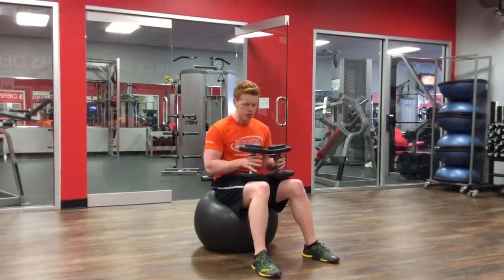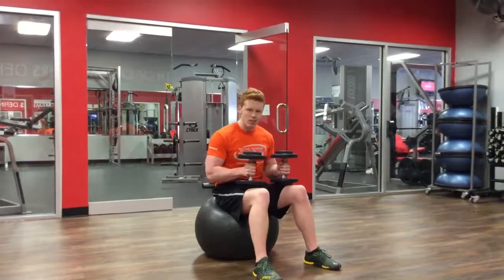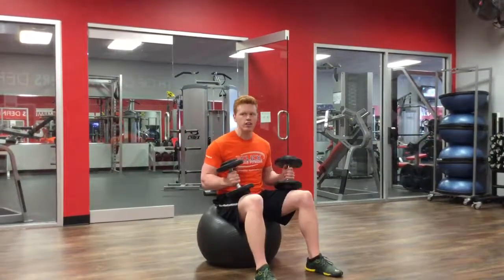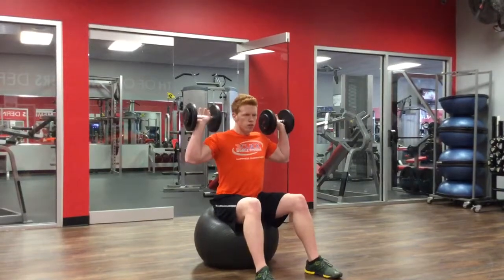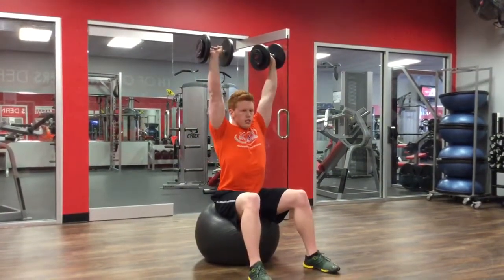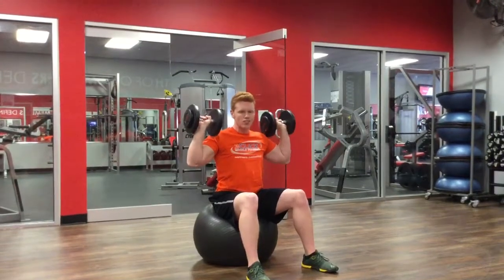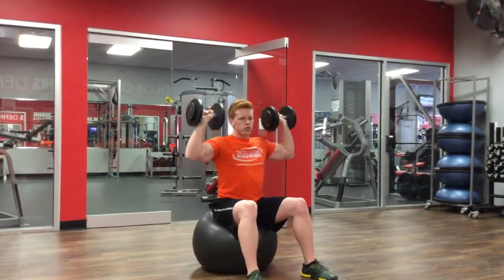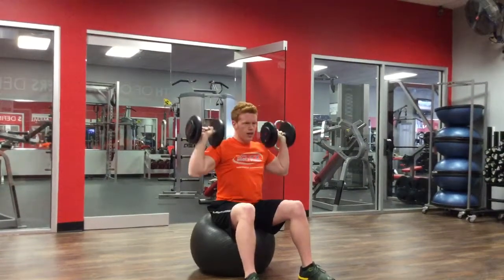Stability Ball Overhead Press